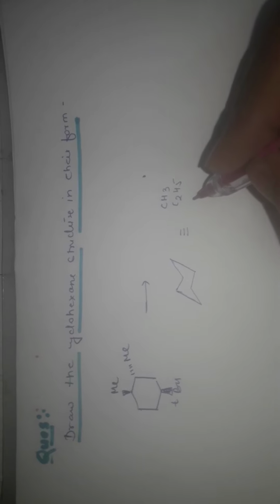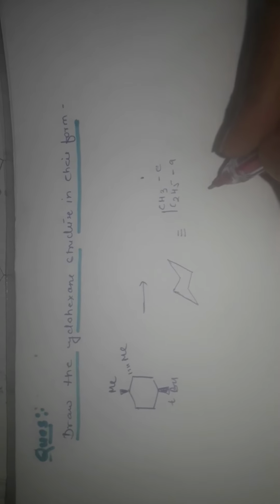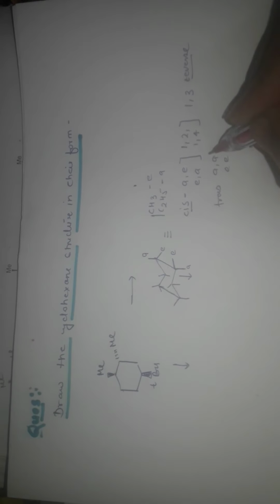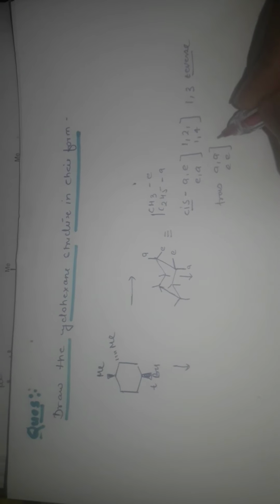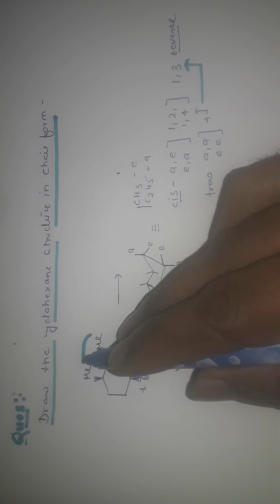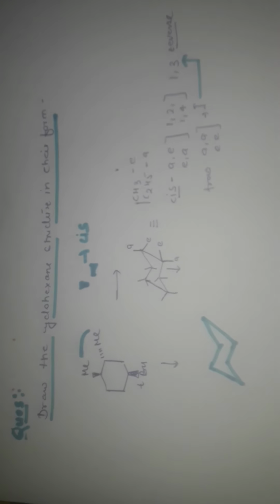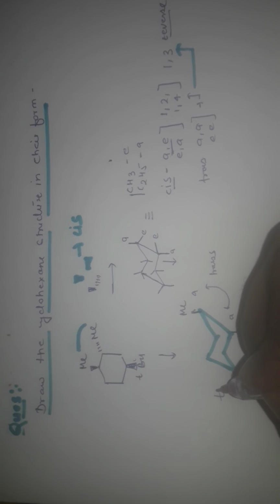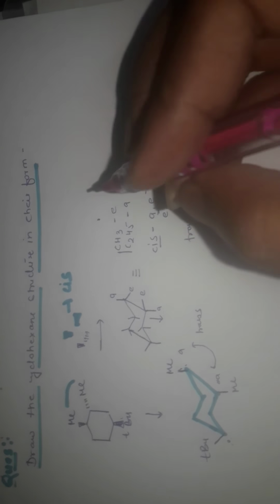Cyclohexane / chair form stability / organic chemistry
By Gopal verma M.Sc M.Phil. Ph.D Chemistry